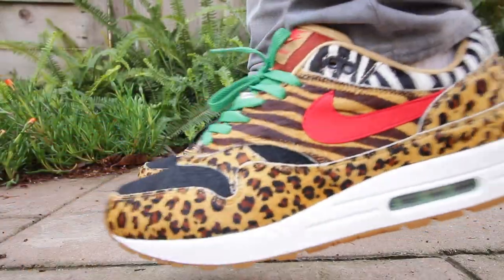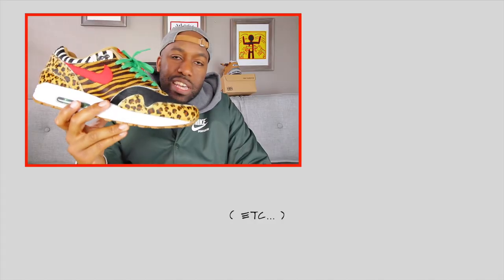Atmos Nike Animal Pack 2 2018 | Air Max 1 Review + On Feet Looks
Hey guys! I was lucky enough to cop the collab between Nike and Atmos on the Air max 1 from the Animal pack 2.0. Dope sneaker overall and im glad they stayed fairly close to the original model that had the white/pinkish pony hair on it. Let me know what you thought of the sneakers and if you ended up copping. Holla!
Watch Last Video Below!

Watch A Related Playlist Below!

MY SUPER SNEAKER TOOL FOR SUCCESS ON YOUTUBE!

My sizes for clothes are generally:

Tops-L to Xl
Jeans/Pants- 34 to 36
Sneakers-12US to 13US

Weight-207 lbs
Height-6 feet

Yeah i know I’m a big boy lol.